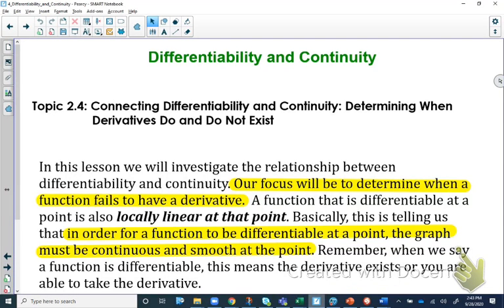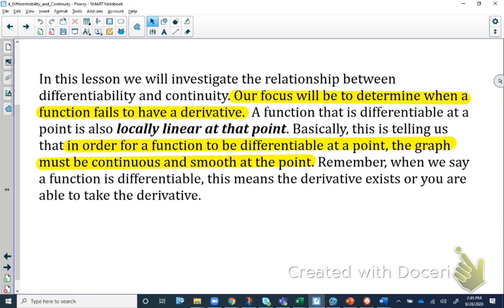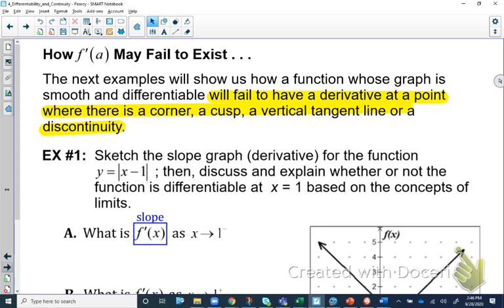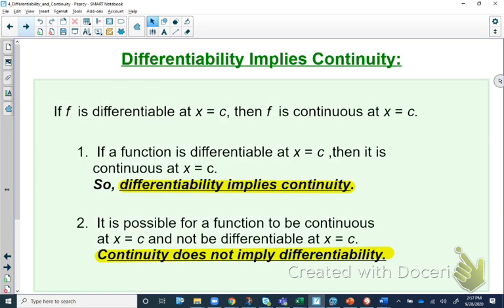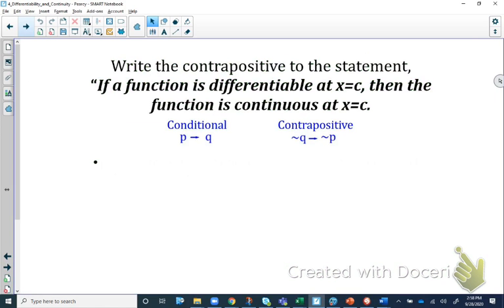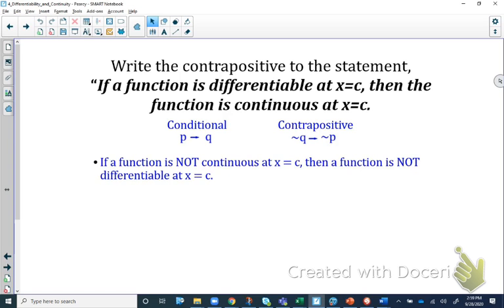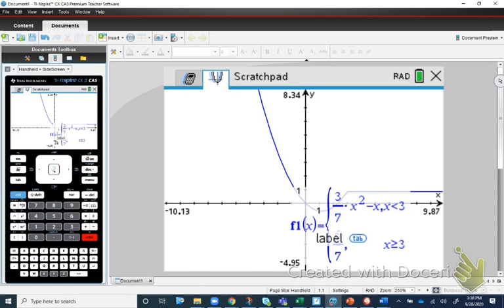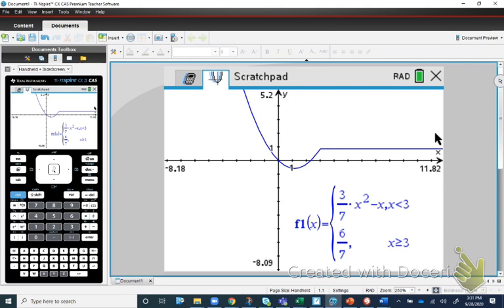2 4 Differentiability & Continuity